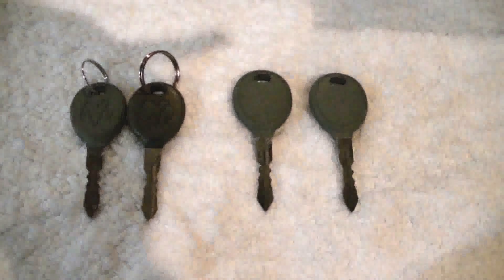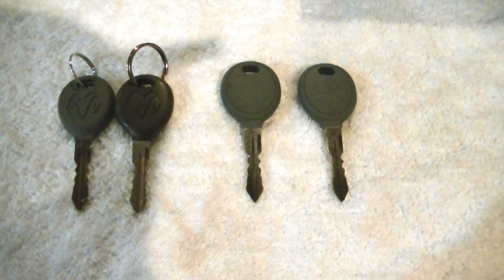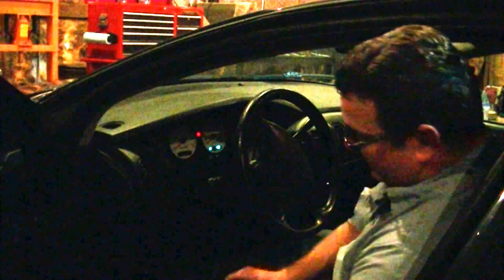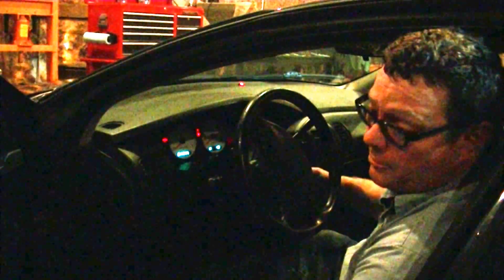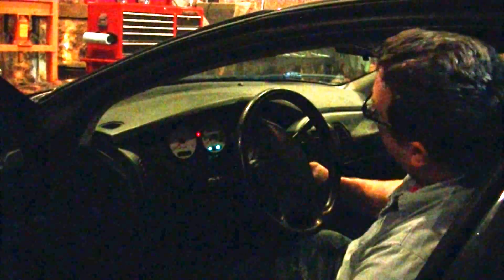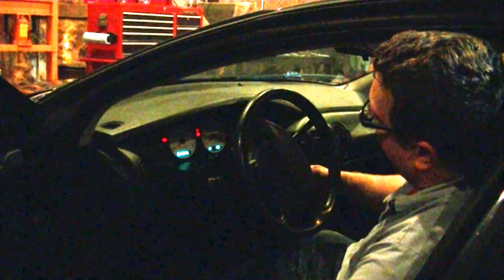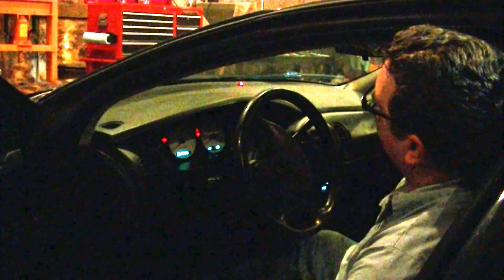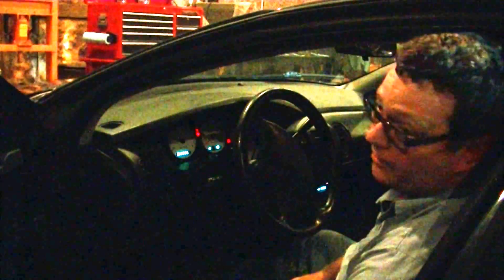dodge key programming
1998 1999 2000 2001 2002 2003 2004 Dodge intrepid security key programming